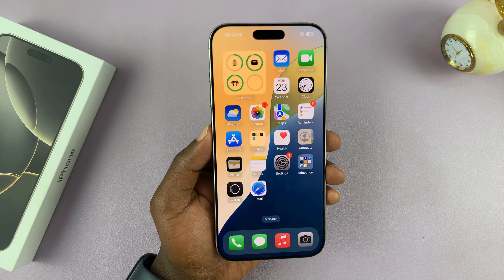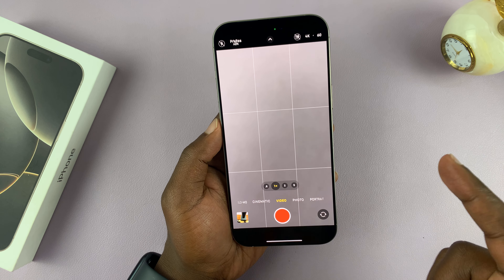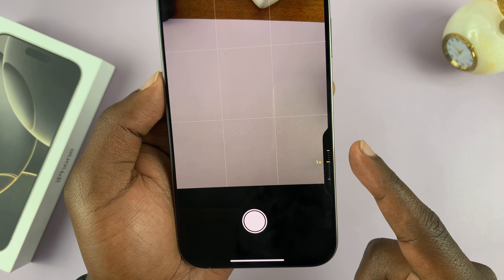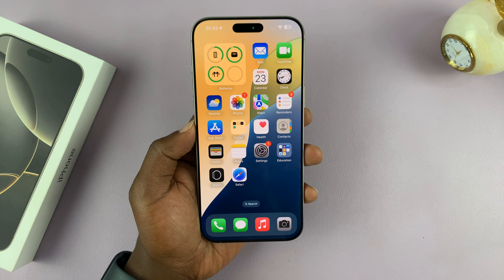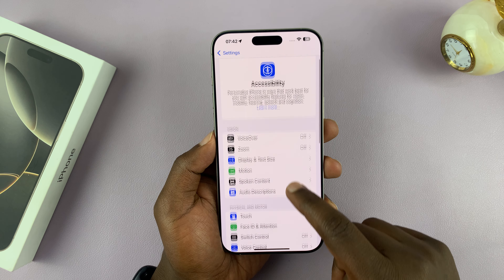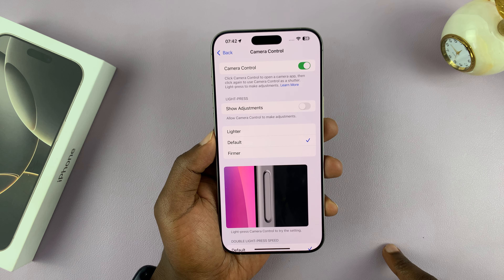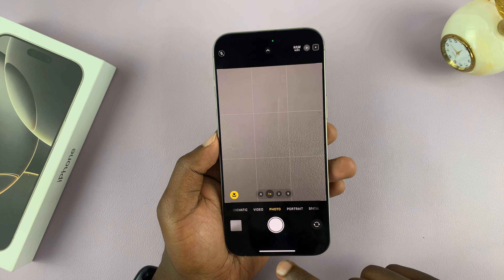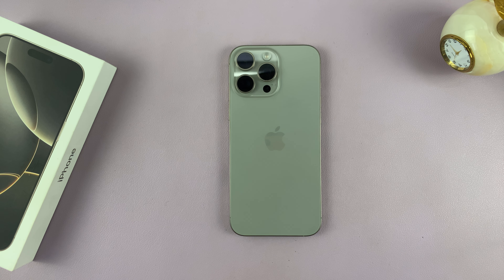How To Disable Light Press In Camera Control Button On iPhone 16 / 16 Pro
Learn How To Turn OFF Light Press In Camera Control Button On iPhone 16 & 16 Pro.

The iPhone 16 and iPhone 16 Pro come with a sensitive camera control button that allows for light press functions. This feature can be useful for fast capturing but may also lead to accidental photo captures. If you find the light press feature inconvenient, you can disable it through the following steps.

How To Disable Light Press In Camera Control Button On iPhone 16 (Turn OFF Light Press In Camera Control Button)

Open Settings
Select Accessibility
Select Camera Control
Find Show Adjustments (under light press section)

Cell Phone Tripod Adapter